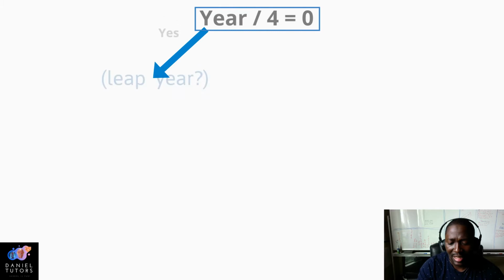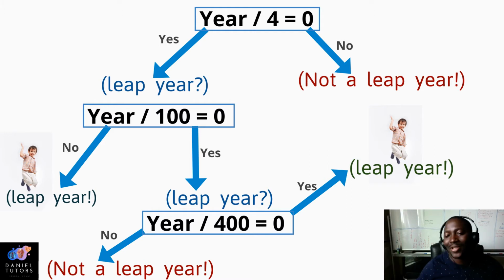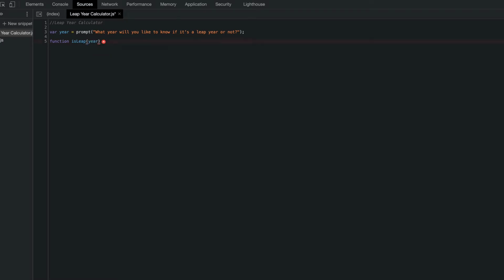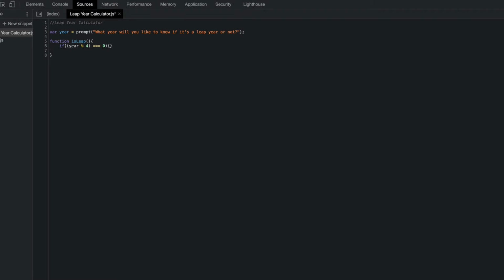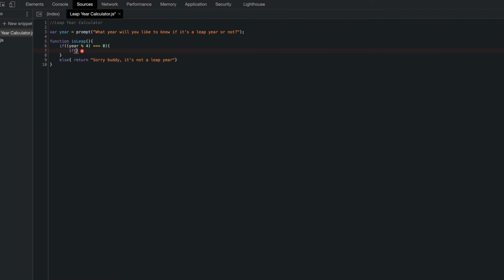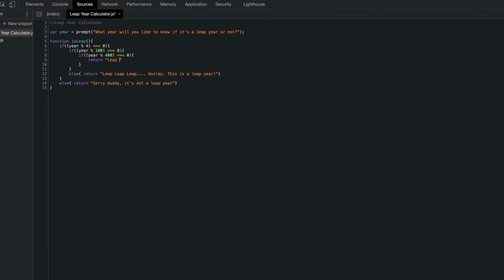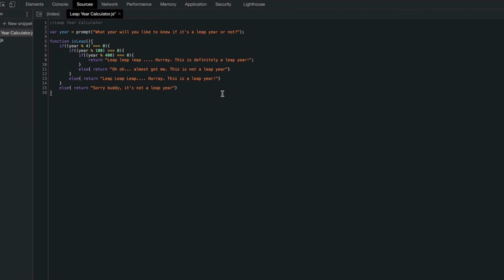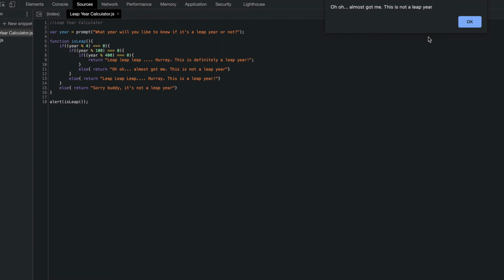Leap Year Calculator (JavaScript)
Can you easily tell if a year is a LEAP YEAR? How about year 3000? Let's make a quick JS calculator to help with that!